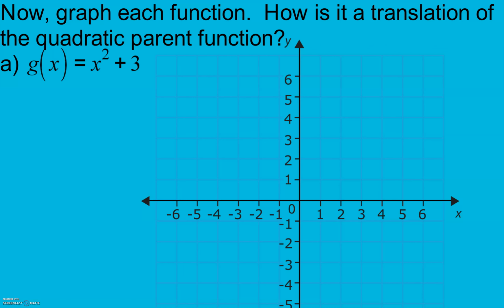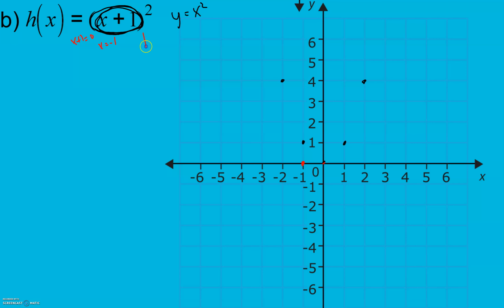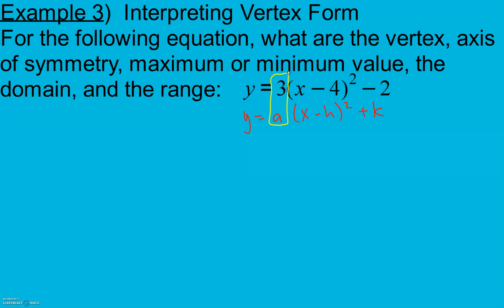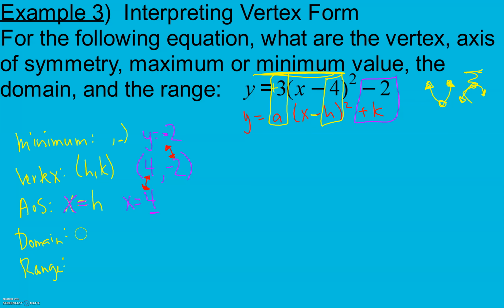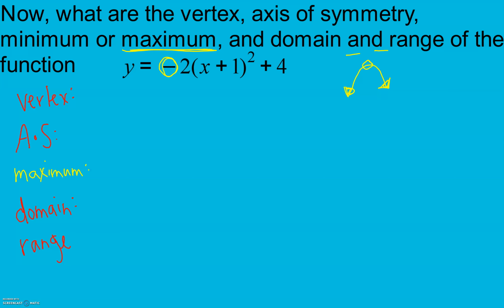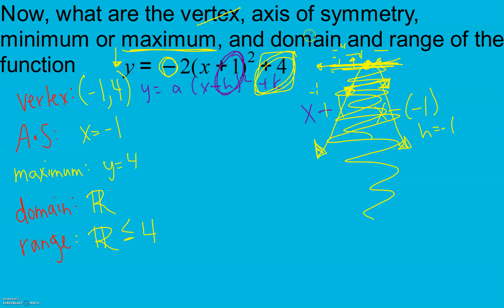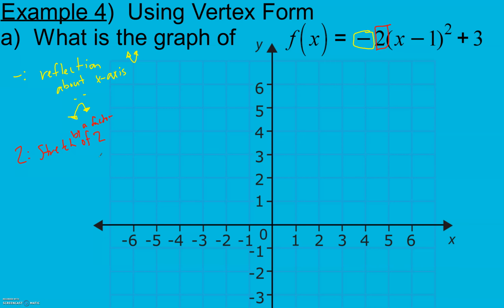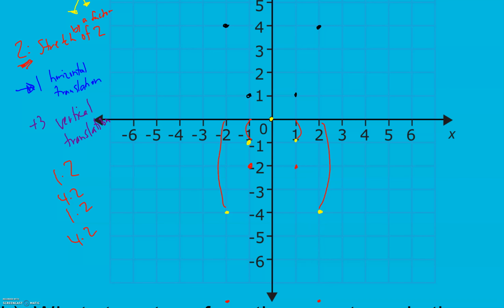Advanced Algebra Section 4.1 pt 2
Quadratic Functions and Transformations